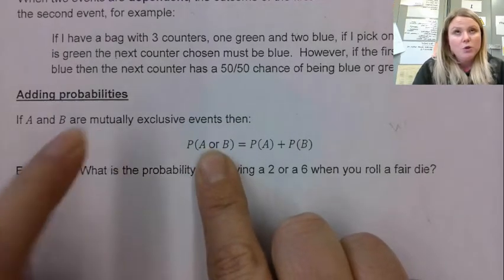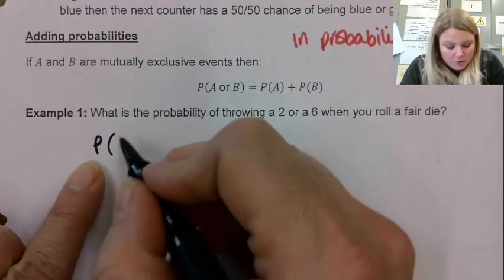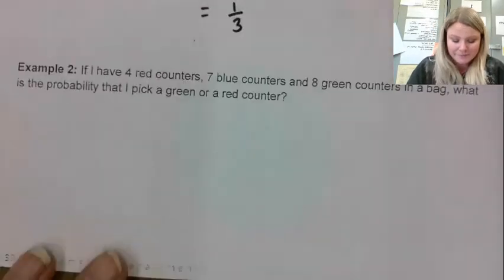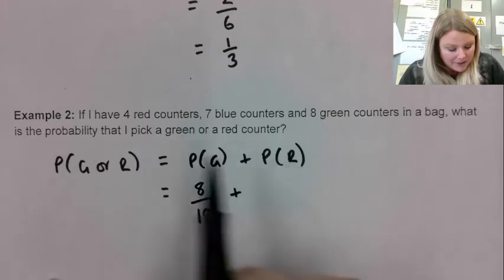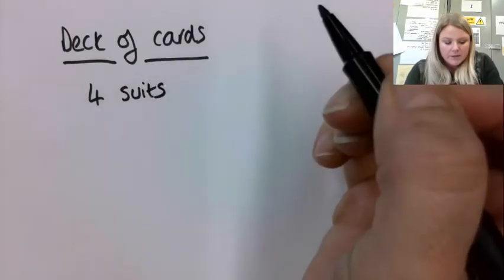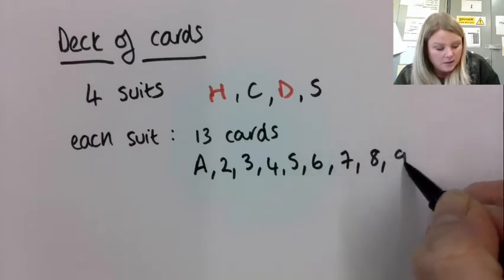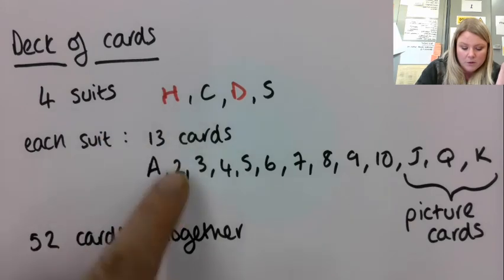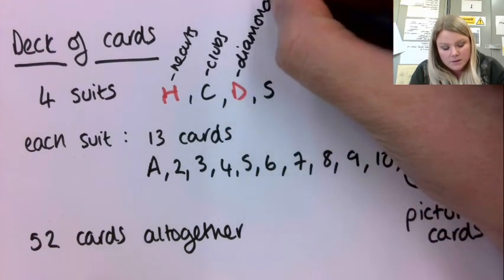10S adding probabilities